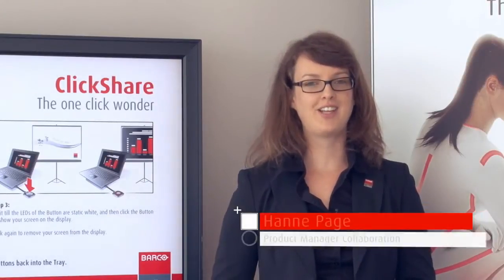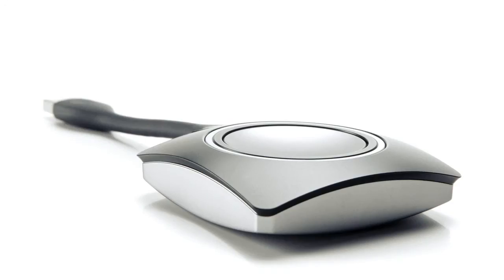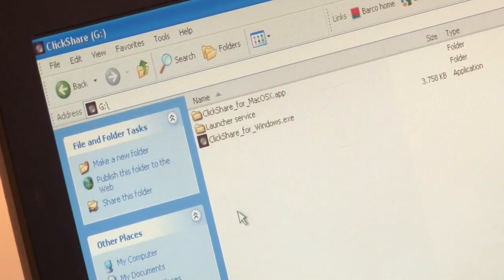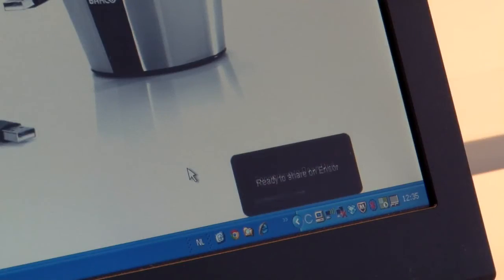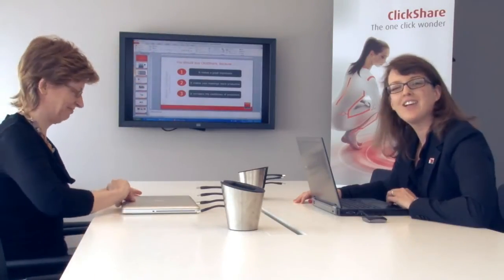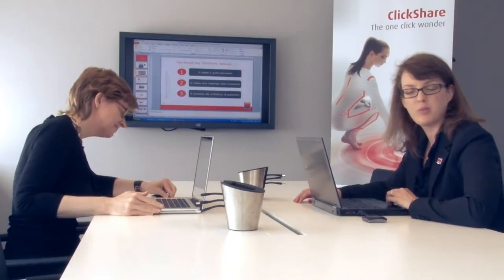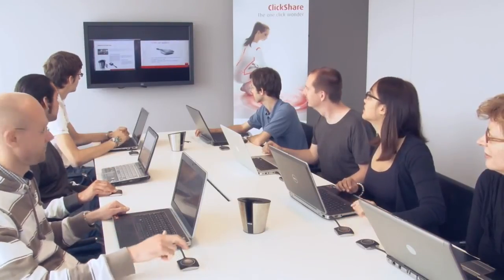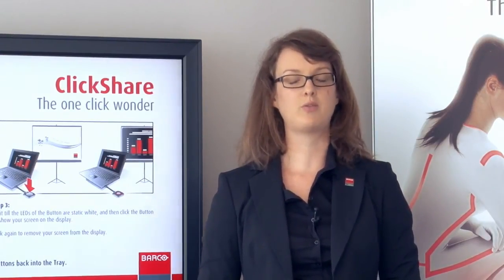IAVI - How to use Barco ClickShare a collaboration system for meeting rooms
The most iconic components, ClickShare Buttons put the "Click" into ClickShare. Plug one of these USB devices into your laptop, start the application and click the button, and you are ready to share your content using the meeting room's AV equipment.

To ensure that your content is displayed on the right screen, every ClickShare Button is paired with a ClickShare Base Unit. The pairing process is quick and simple, so ClickShare Buttons can be transferred across meeting rooms without a problem. Multiple ClickShare Buttons can be paired to the ClickShare Base Unit, and up to four people can be on-screen at the same time.

Pro AV Distribution Made Simple